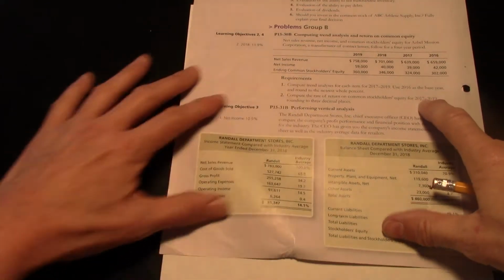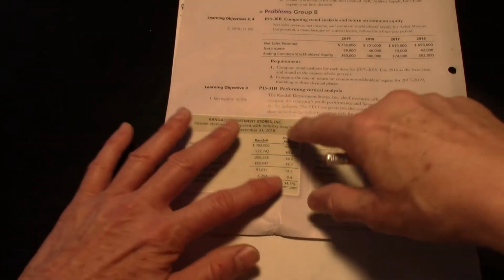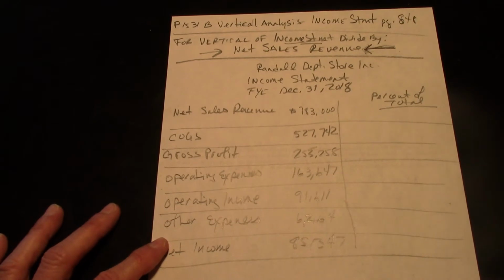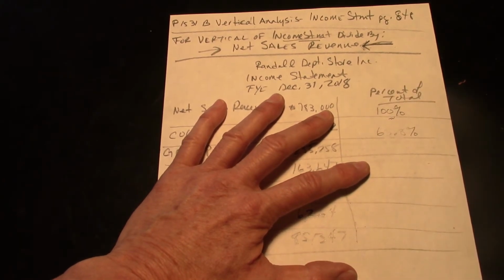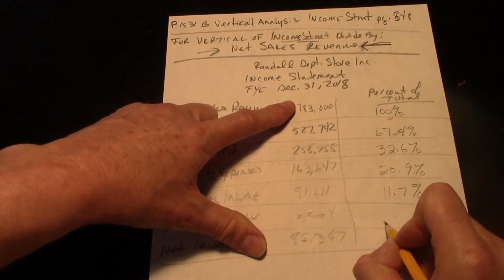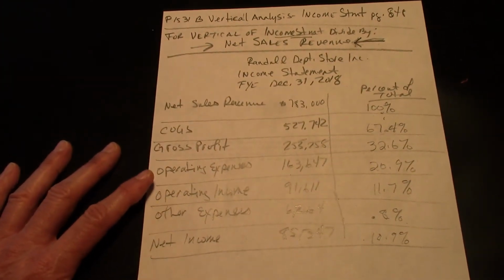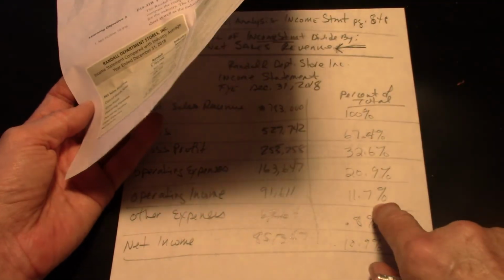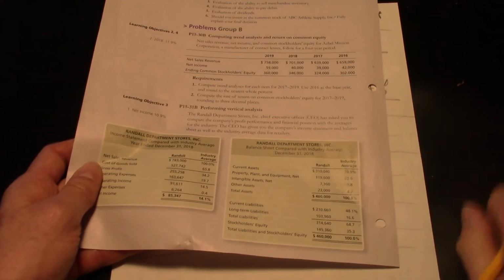Acct 2301 P15 31 Part 1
Acct 2301 P15 31 Part 1 Vertical Analysis of an Income Statement